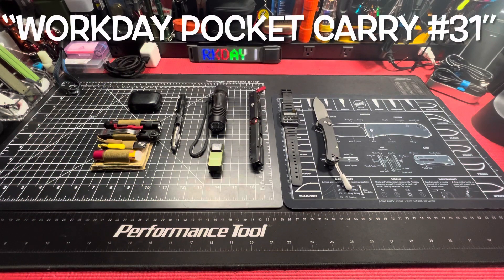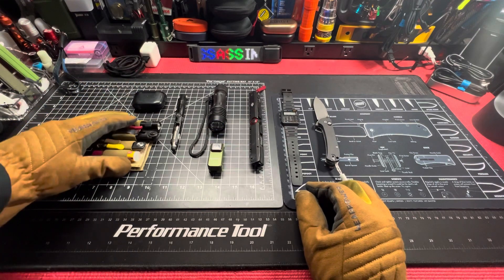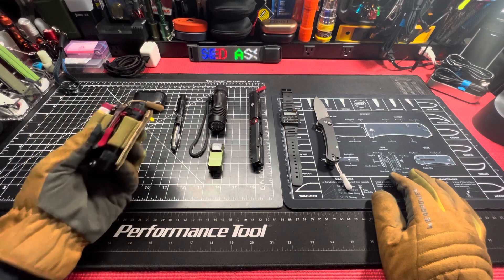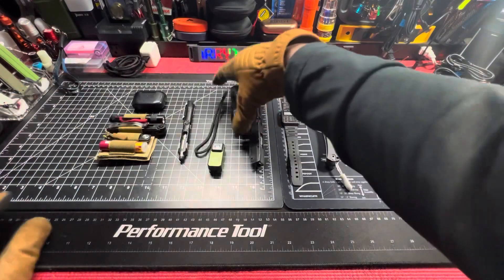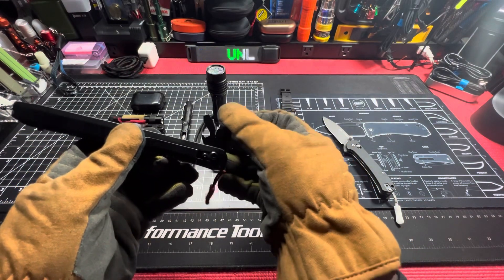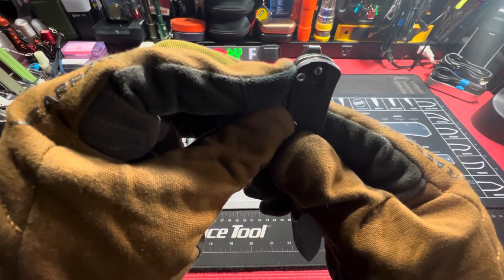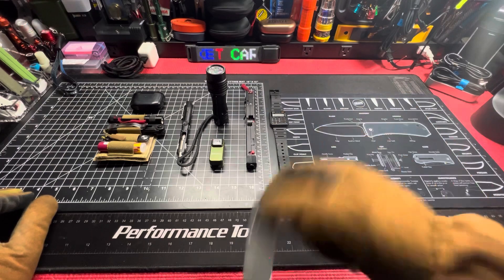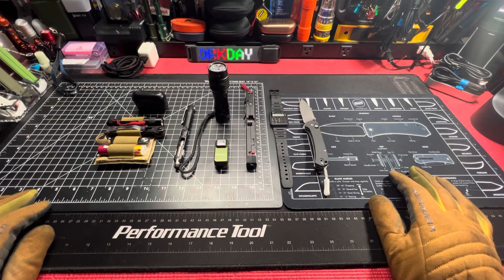😱 Workday Pocket Carry #31 (EDC Upgrade)